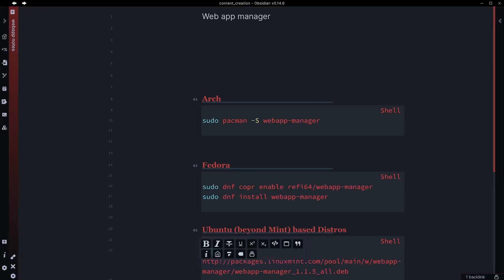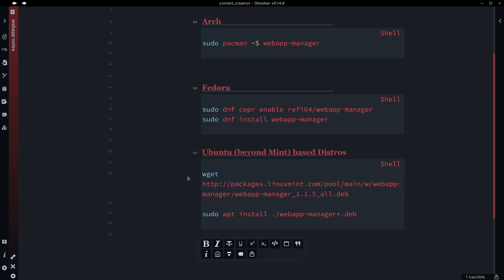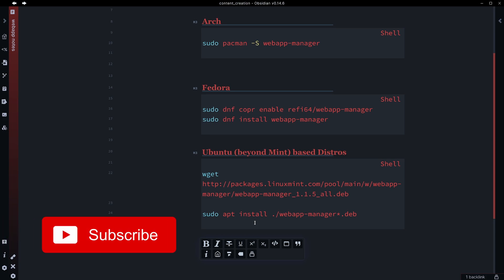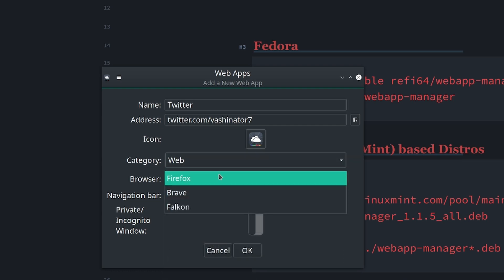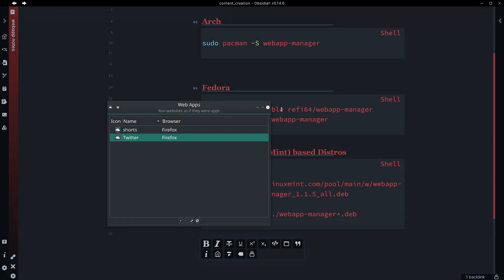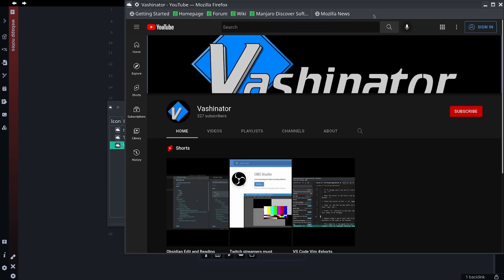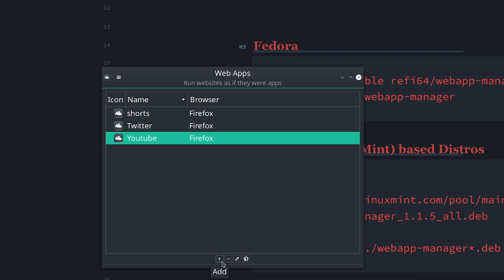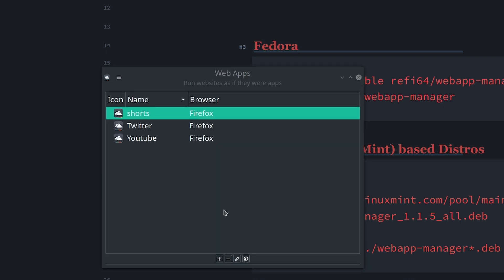Webapp Manager: Create Personal Web Apps in Linux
In this video we take a quick look at the webapp manager from Linux mint. This app allows you to turn websites into apps. It can be installed on other Distros like Fedora, Arch as well as Ubuntu.

Arch:
sudo pacman -S webapp-manager

Old Microphone EV RE320
Elgato Master Mount Camera: Sony A5100
Basic Capture Card

Teleprompter, Glide Gear TMP100